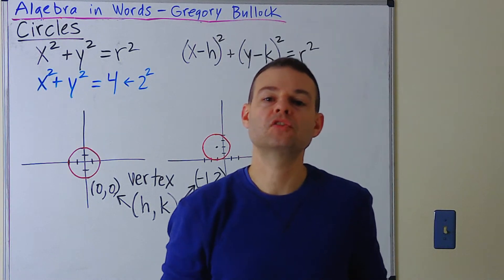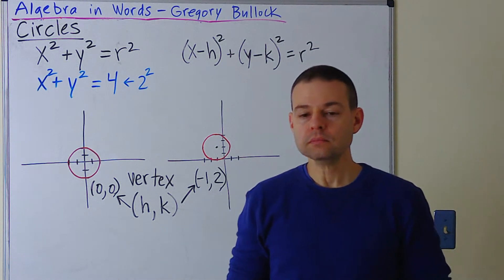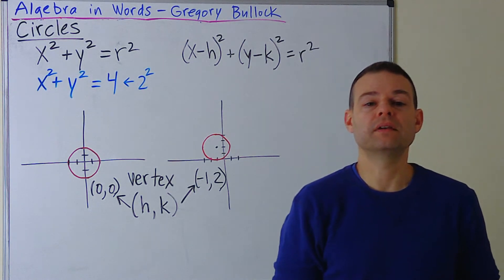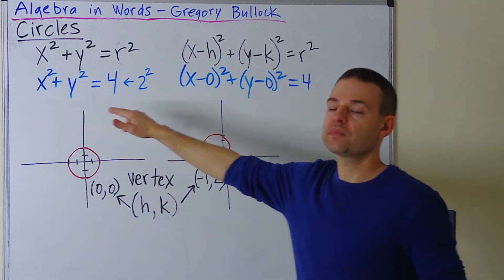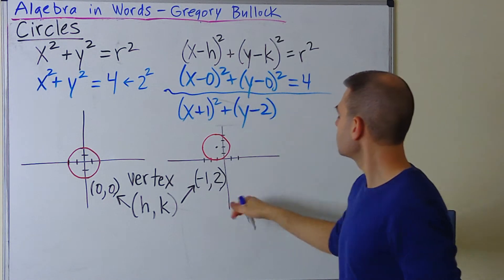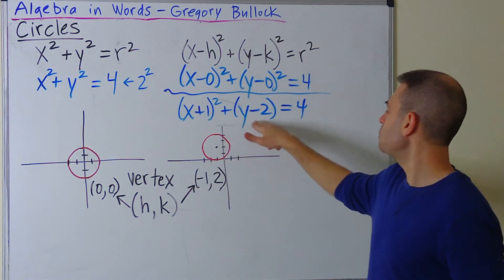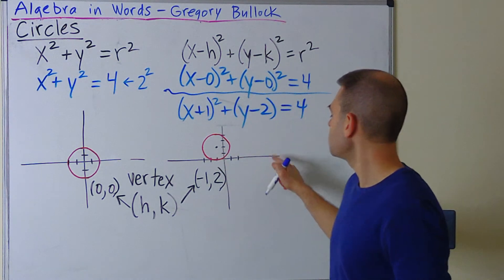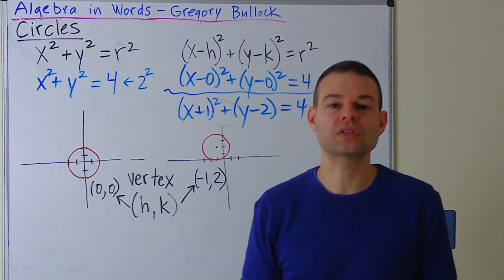Y145.0 Circles Overview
ALGEBRA IN WORDS
ALGEBRA IN WORDS 2
ALGEBRA IN WORDS 3
WORD PROBLEMS DECODED
Note: You can read all my books for Free if you have Kindle Unlimited.
Also: The eBooks are all hyperlinked so you can easily jump to related topics.